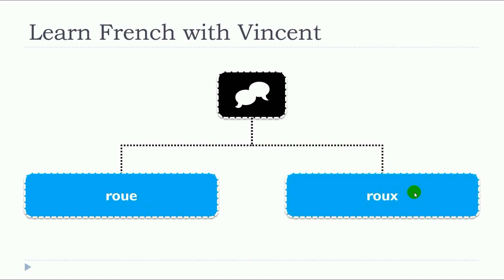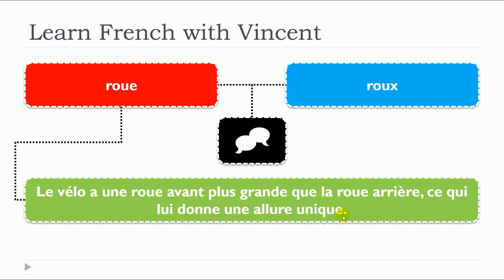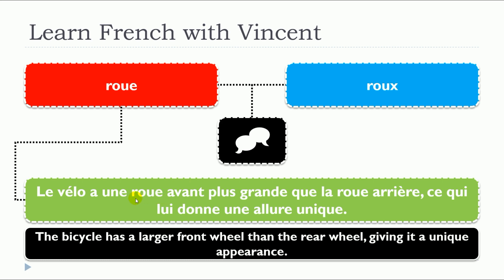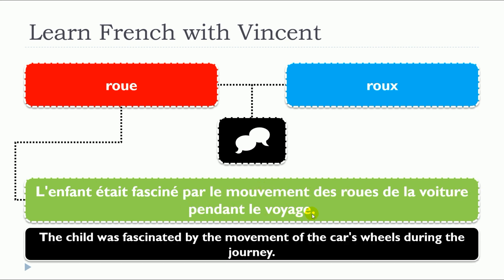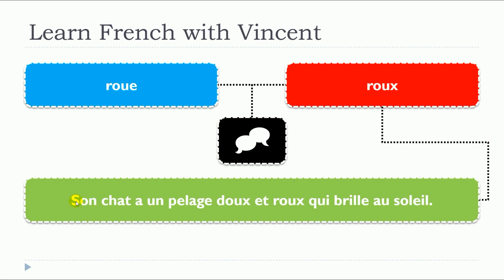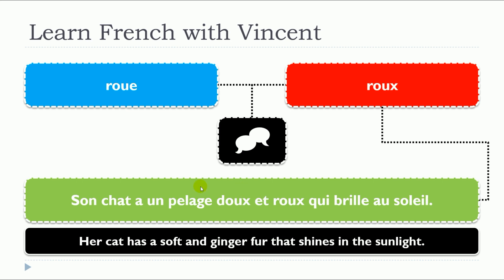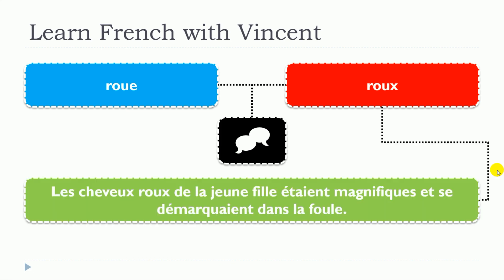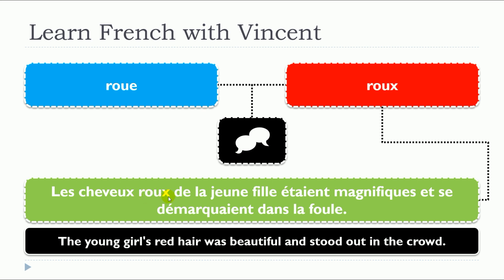Bài học tiếng Pháp mới 2024 I Prononciation identique I roue I roux